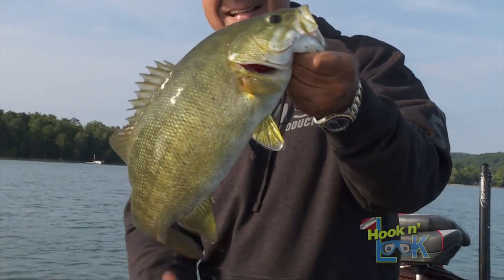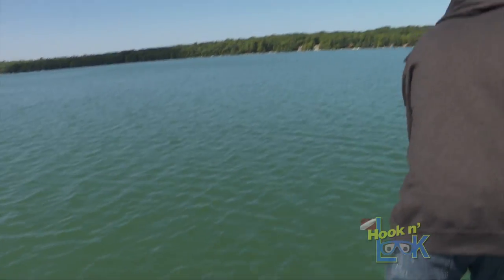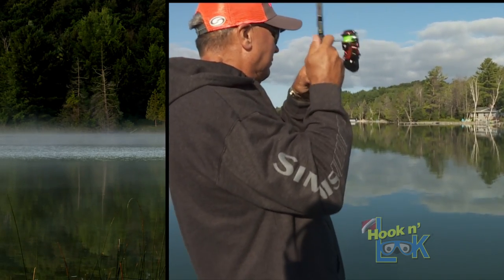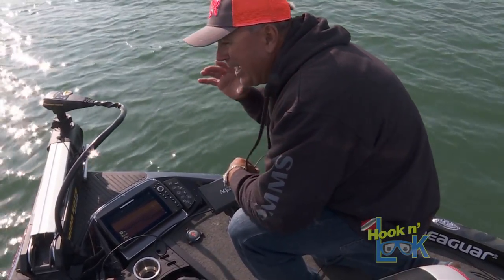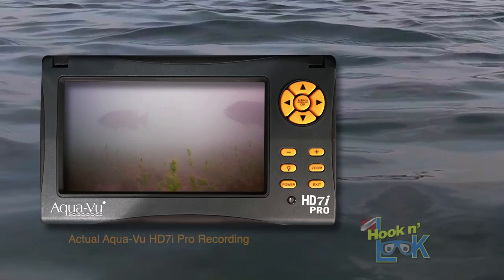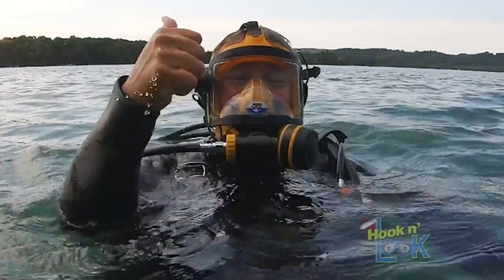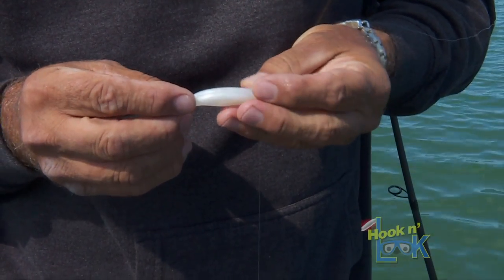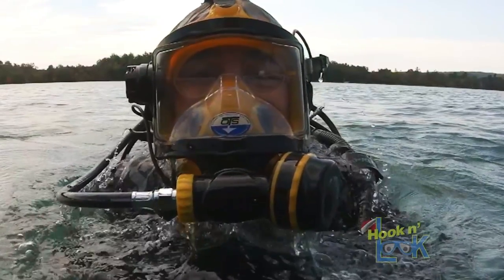Could This Be the Best Drop-Shot Bait?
Closely matching the size, profile and action of the available baitfish, can often be vital to bass fishing success. We take an underwater look at the attributes of Strike King's Baby Z-Too while drop-shotted for smallmouth bass.

0:00 Intro
1:07 First Catch
2:23 Tackle Rigging
4:03 Aqua-Vu Camera Use, Pre-Dive
5:53 Underwater Perspective
8:49 Second Catch

Featured products ...
Color: Pearl

Size: 2

Length: 7' Action: Medium

Color: Silver

Equipment ...